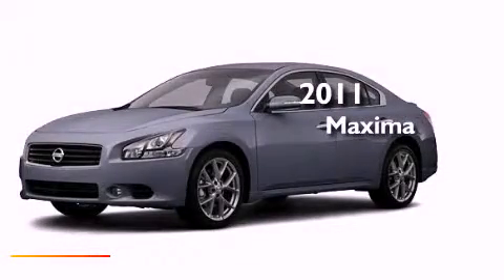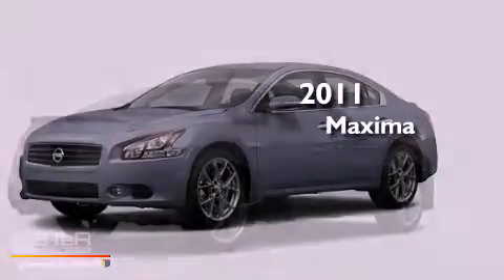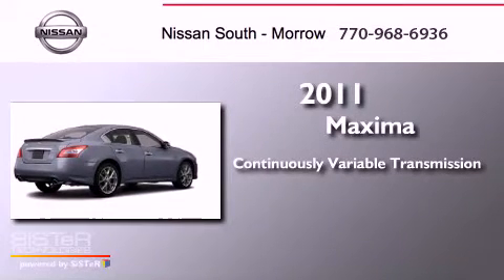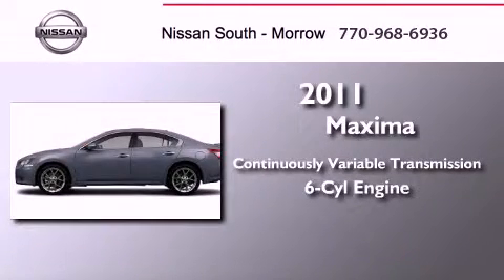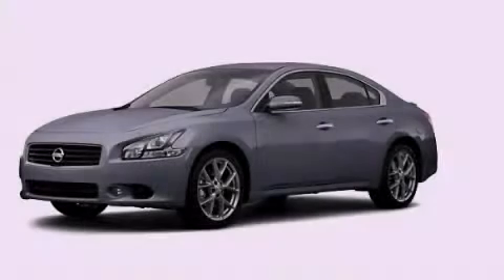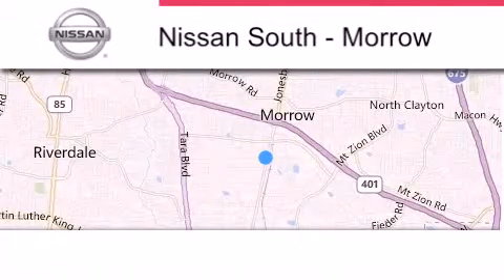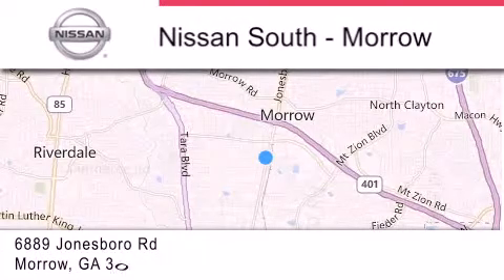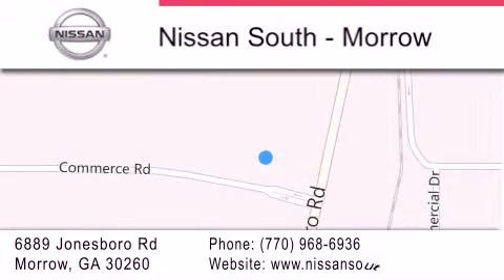2011 Nissan Maxima Morrow GA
Year : 2011
 Make : Nissan
 Model : Maxima
 Engine : 6 Cyl - 3.5L
 Trans . : Variable
 Exterior : Ocean Gray Metallic
 Miles : 10
 Interior : Charcoal
 Stock : C866729